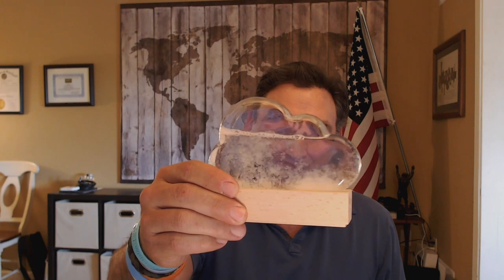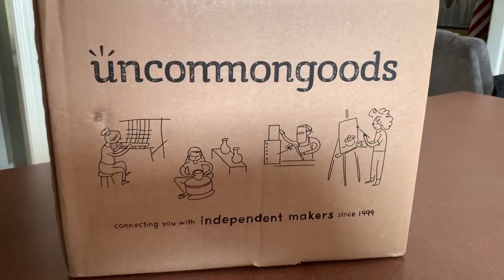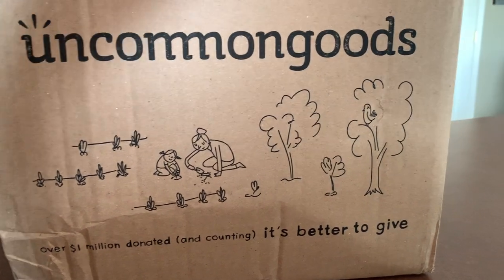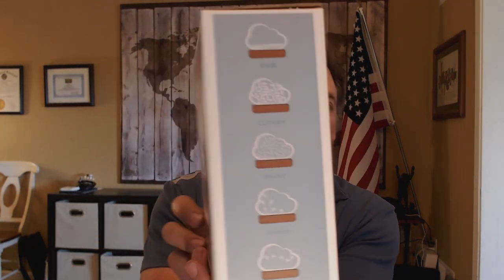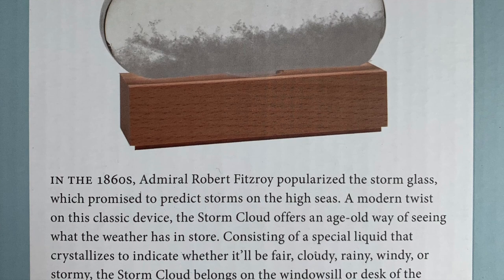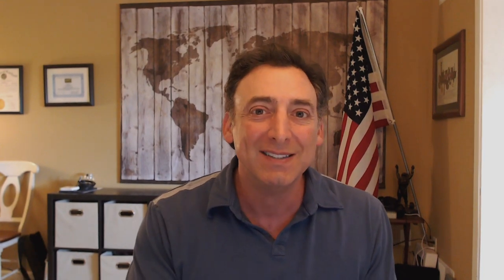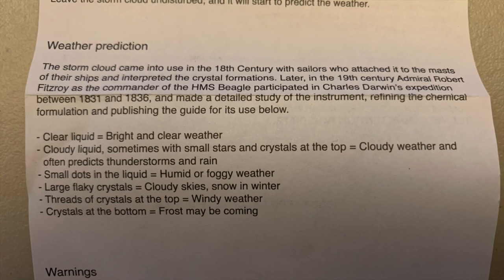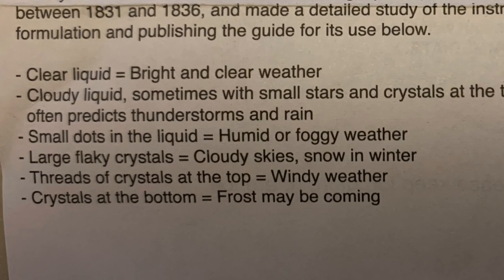What is this cloud: Storm Cloud Predicting Instrument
Welcome to a new series based on the most common question I get asked all year: What is this cloud?
But I had to start with this Storm Cloud: Forecast from Uncommon Goods since it just arrived in the mail.
Why is it and what does it do?  Let's check it out. I will follow up to see if this actually works before I can recommend this to you.